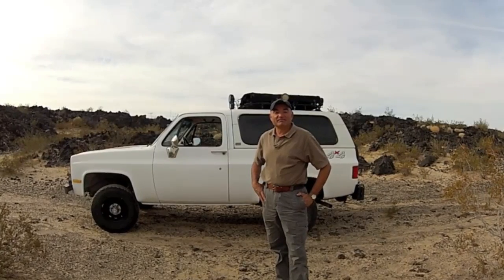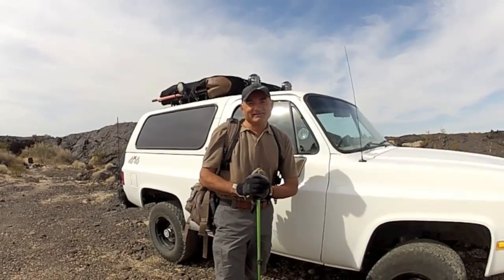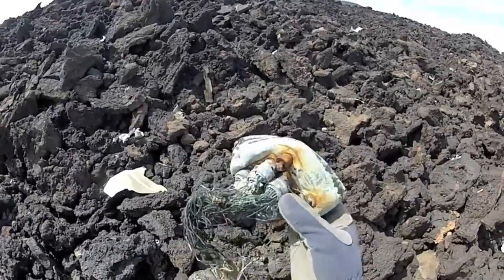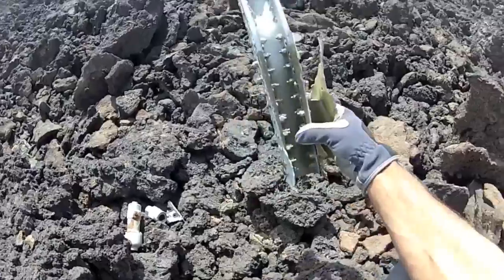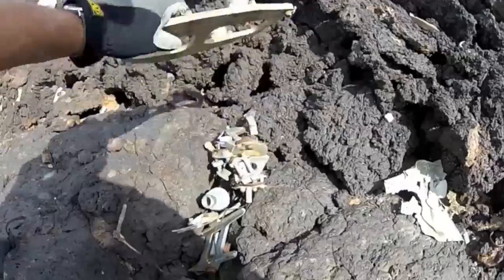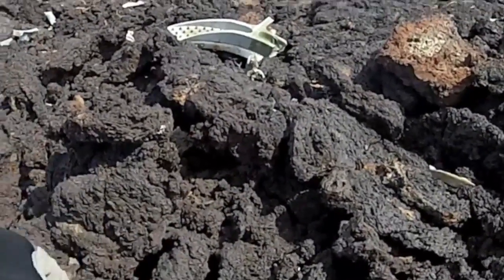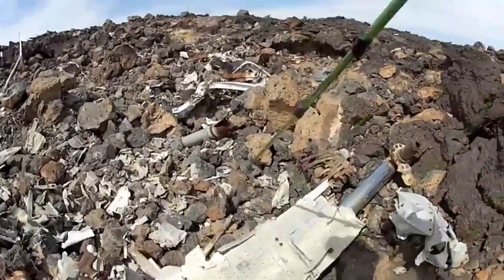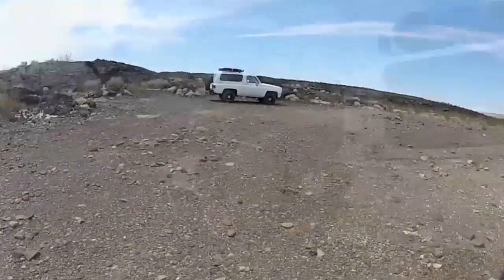Ludlow A4 Aircraft Crash Sites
"Off-Roading", "Hiking", "Hunting Down old Airplane Crash Sites" In the beautiful mountains and deserts of southern California!